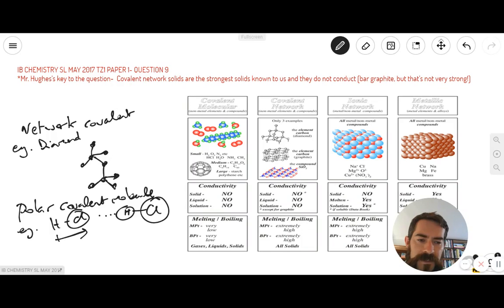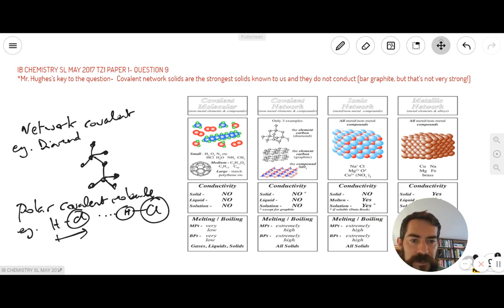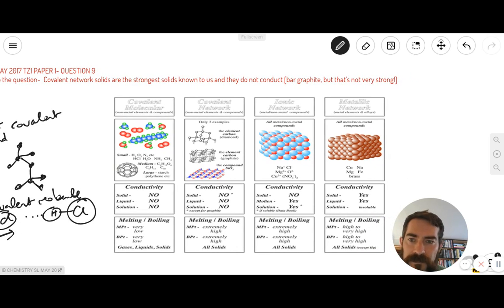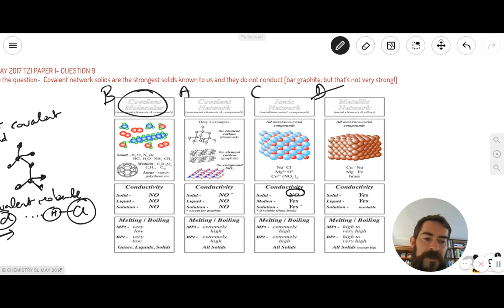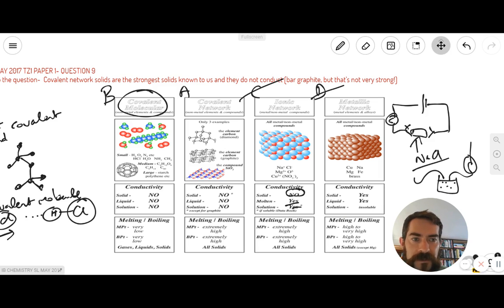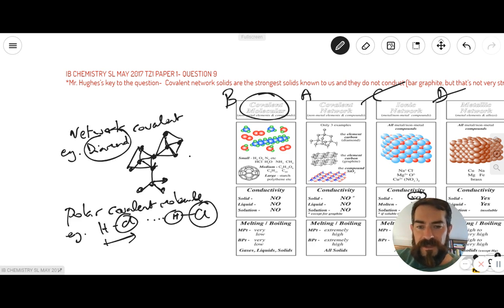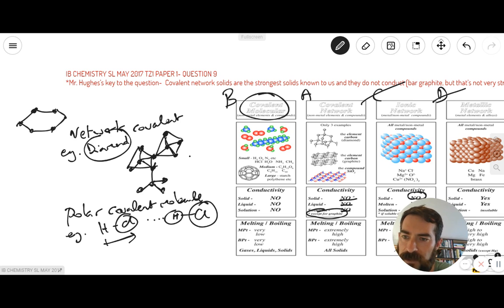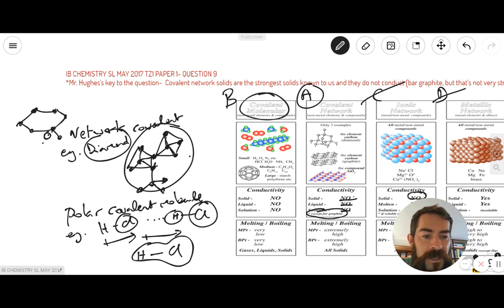Question 9 — IB Chemistry SL — May 2017 TZ1 Paper 1 — Past IB Exams Solutions